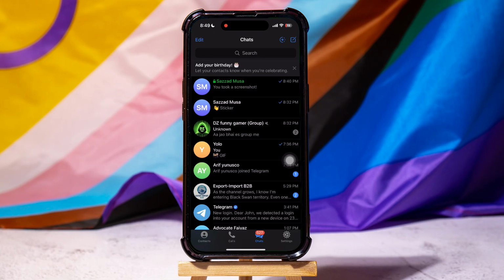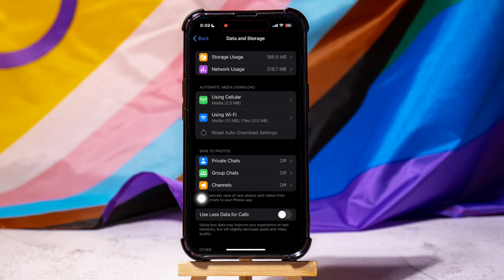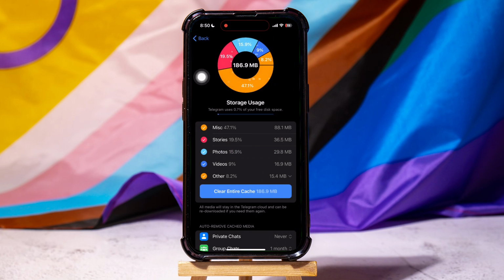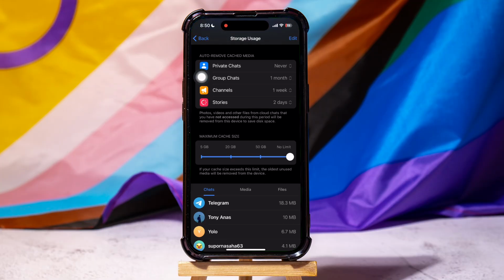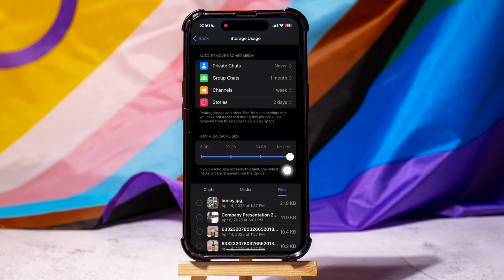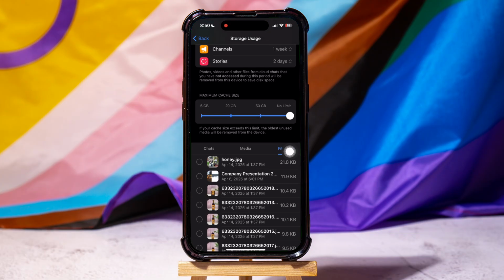How To Find Downloaded Files On Telegram 2026 (iPhone & Android)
Discover how to find downloaded files on Telegram with ease! Ever downloaded something on Telegram and then struggled to locate it on your device? You're not alone. I’ve been there, too, and I’ve got the perfect guide to help you track down those elusive files. Whether it's photos, documents, or videos, I'll walk you through the steps to ensure you never lose track of your downloads again. Learn the best tips and tricks for navigating Telegram's file storage, and get back to enjoying your content without the hassle. From adjusting your settings to understanding where Telegram saves files on your phone or computer, I've got you covered. Join me as I share my personal experiences and solutions for managing Telegram downloads effectively. Don't let lost files slow you down—let's get organized together!